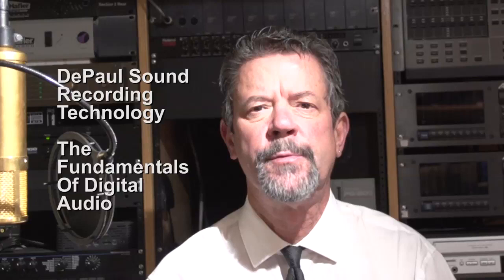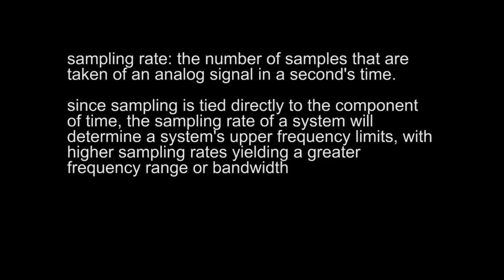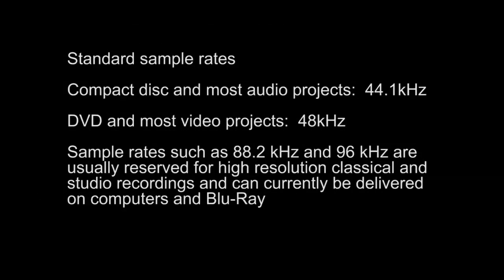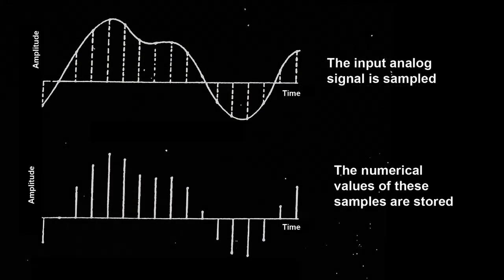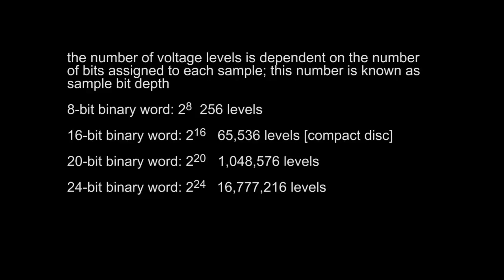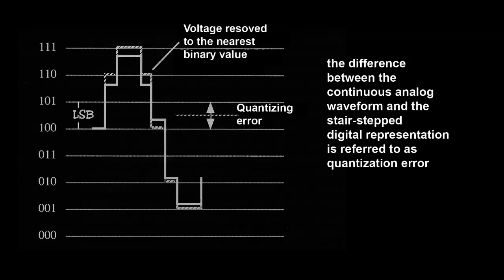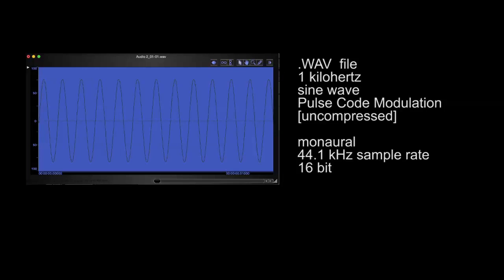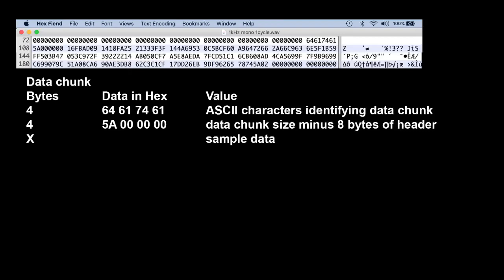The basics of digital audio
A lecture by Tom Miller for the DePaul Sound Recording technology Program
music.depaul.edu